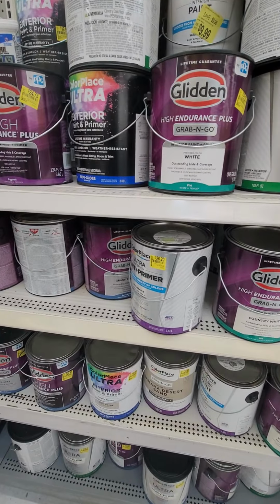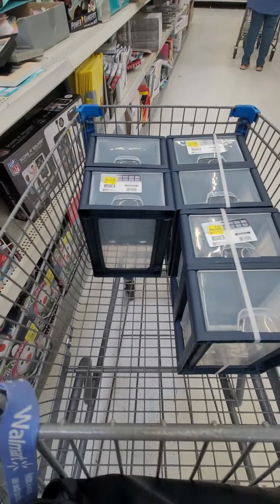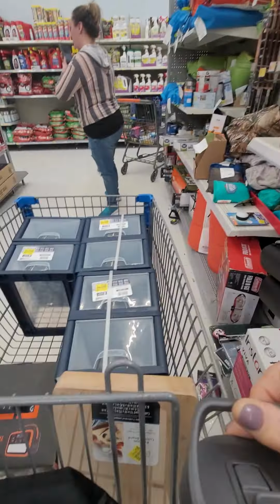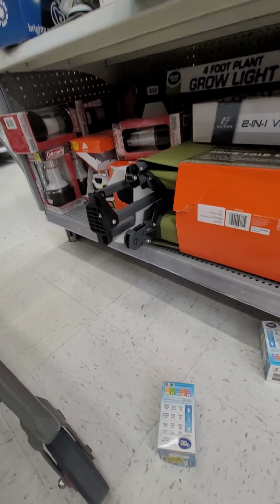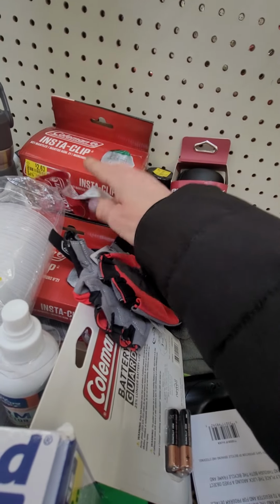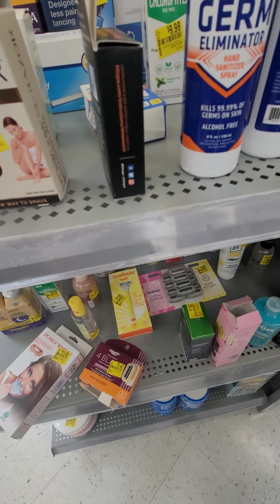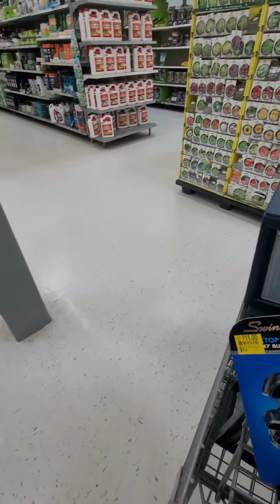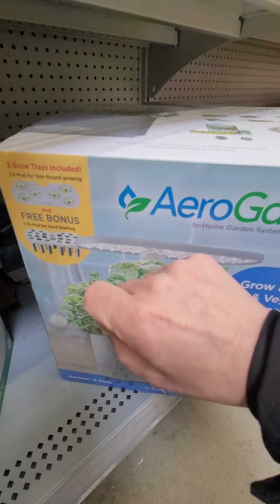Favorite Prepper Clearance Items To Stockpile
Finding The best deals while preparing is a great way to get what your family needs for less money.